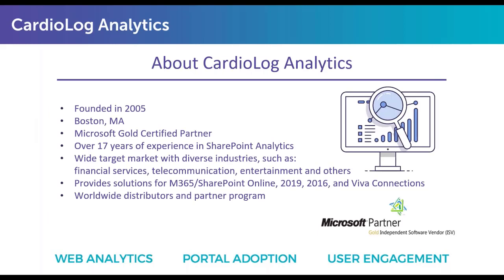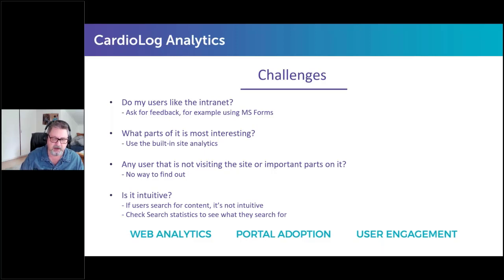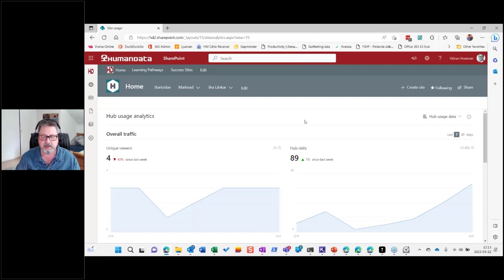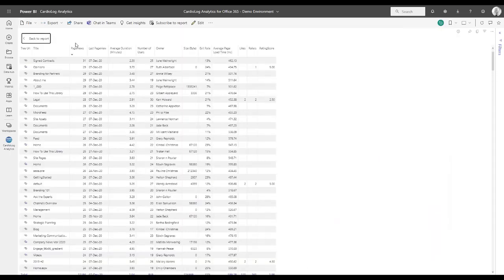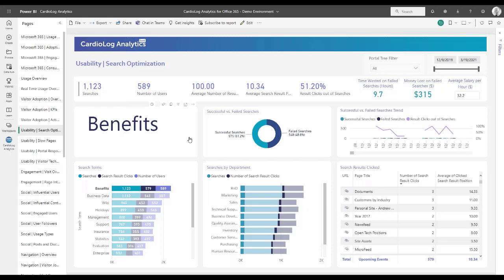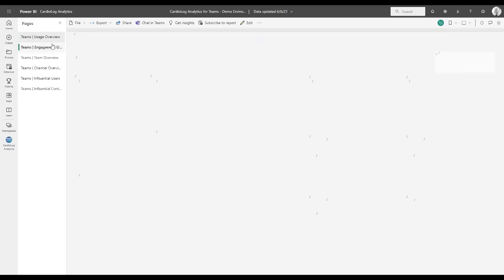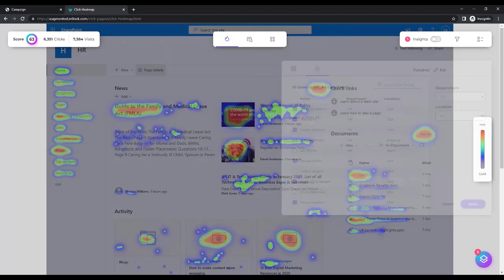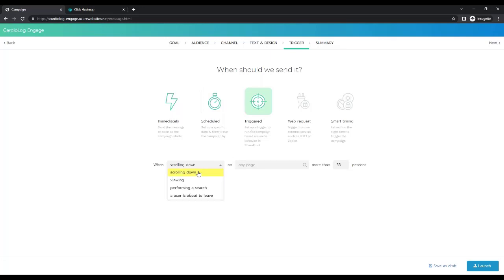Essential reports to help you manage Office 365 (GDPR Compliant)